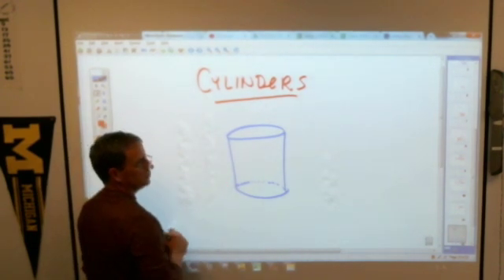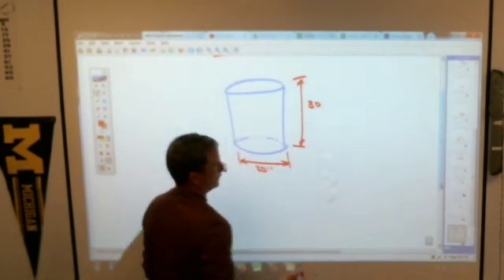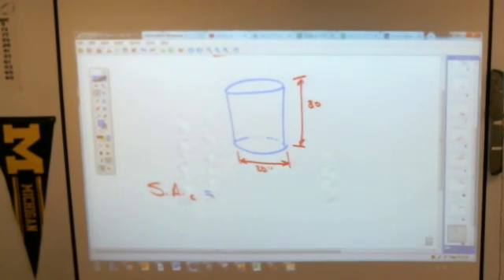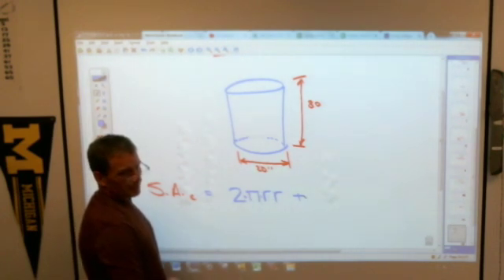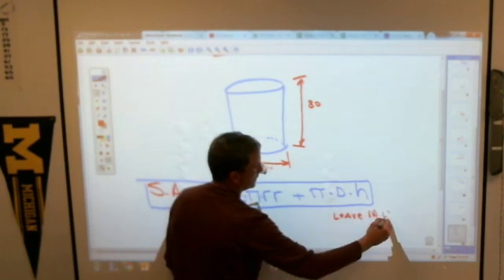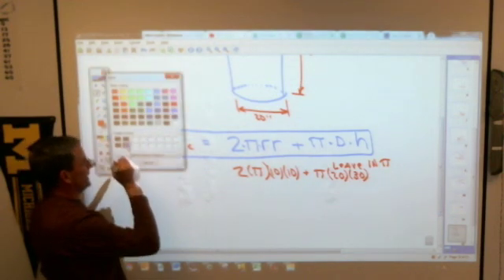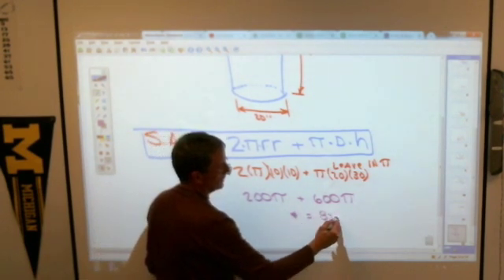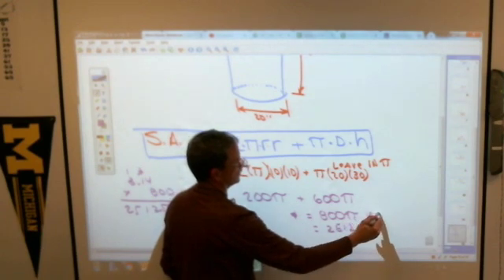7th Lesson 85 Surface area of Cylinders